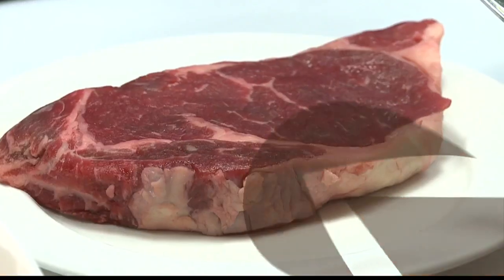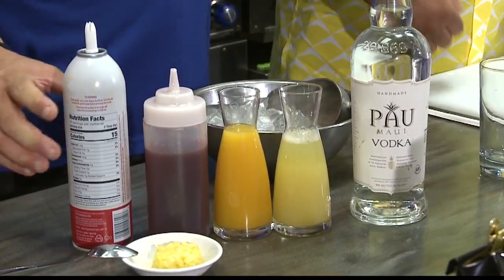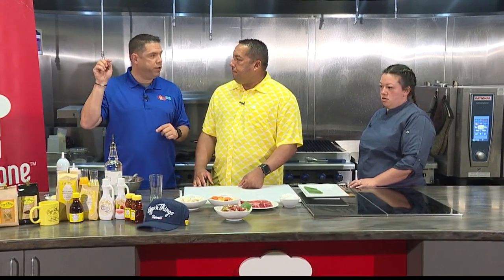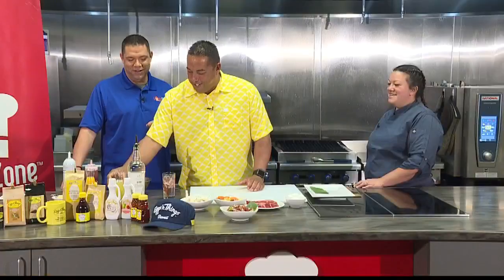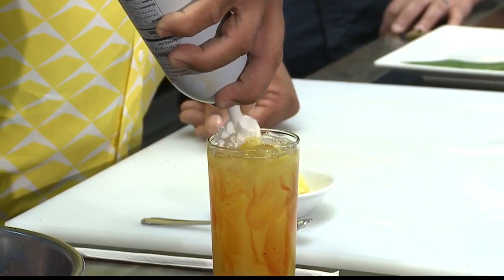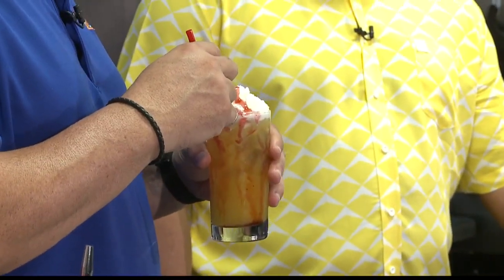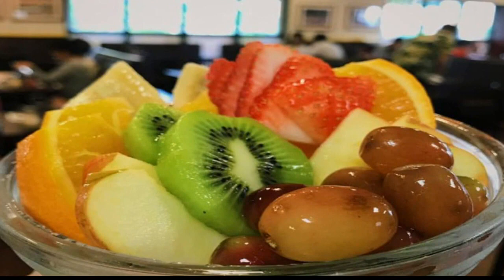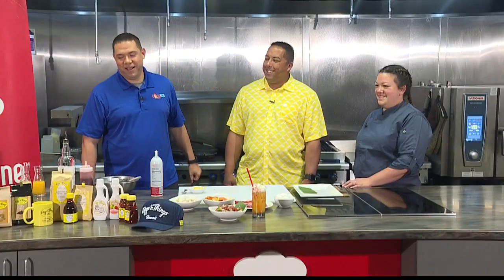Hawaii's Kitchen pt2